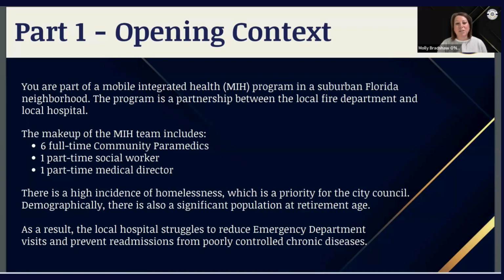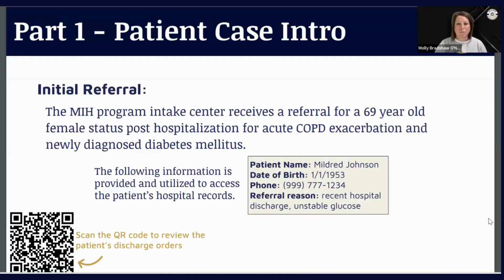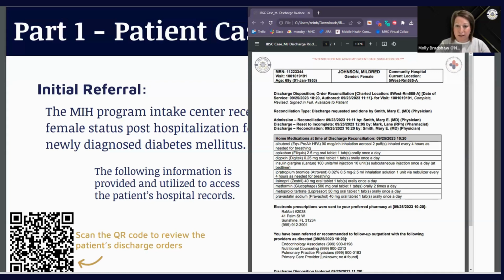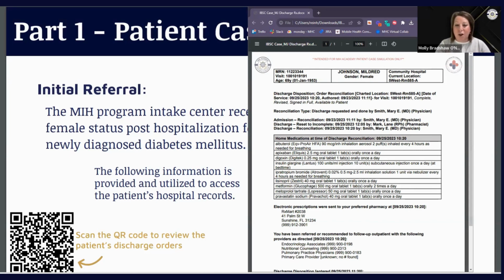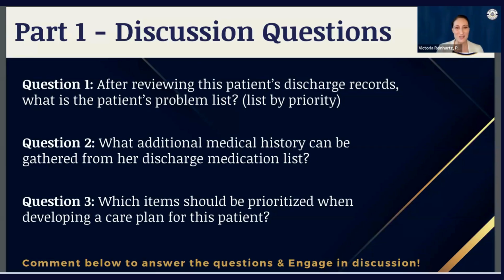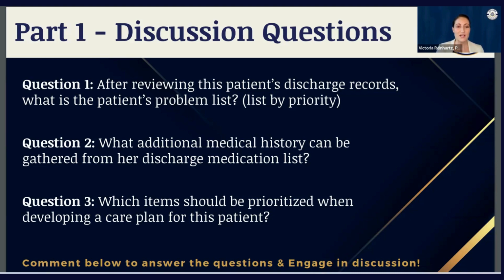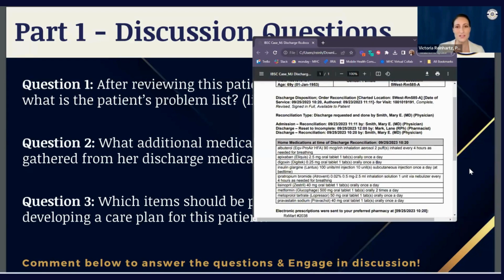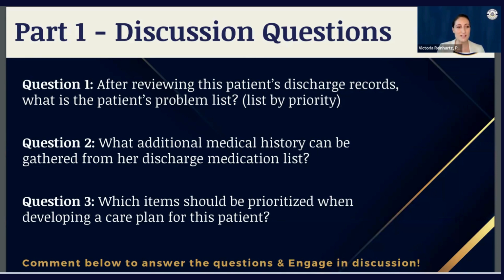PART 1 - CP-C Case Study Review by MIH Academy